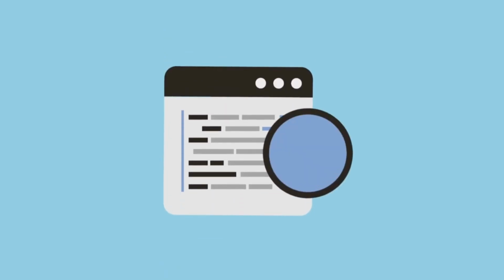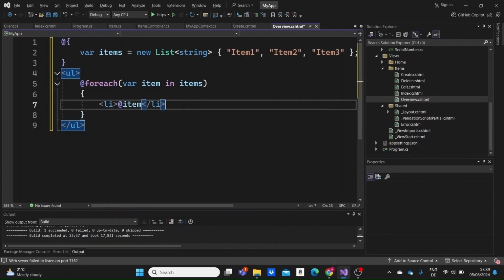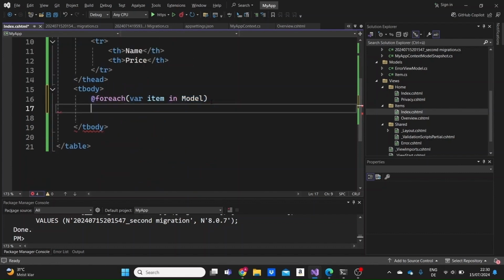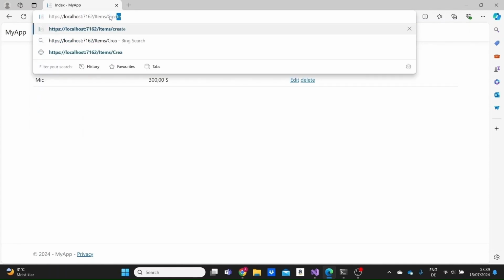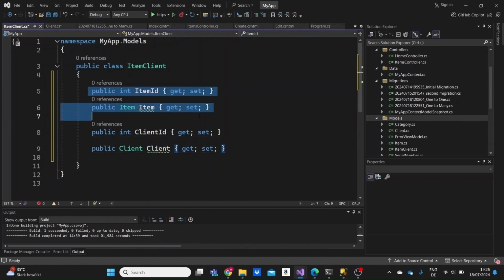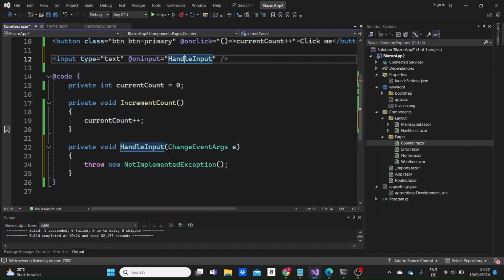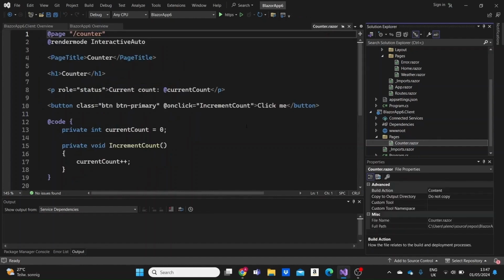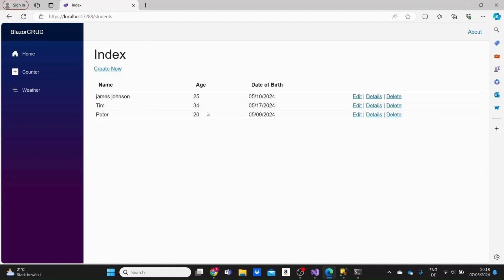ASP.NET Core MVC vs Blazor: Ultimate Course for Beginners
Learn the core concepts, differences & practical applications of ASP.NET Core MVC and Blazor in this beginner-friendly full course to build web applications in .NET!

⏱️ Timestamps:

00:00 Overview
00:44 ASP.NET Core MVC Overview
01:09 What is MVC?
02:51 .NET 9 Setup
06:54 File Structure
13:31 MVC in Action
22:03 IActionResult
24:37 Action Parameters
29:17 Razor Syntax
31:54 Entity Framework Core Code-First
45:53 Entity Framework Core Database-First
49:33 CRUD Overview
51:41 Reading the data
01:04:27 Creating the data
01:14:56 Updating the data
01:22:31 Deleting the data
01:32:39 One to One Relationships
01:45:04 One to Many Relationships
01:58:52 Many to Many Relationships

02:12:28 Blazor Overview
02:12:52 What is Blazor
02:14:22 Blazor project structure
02:22:01 Blazor Components
02:27:51 Event handling
02:43:34 Data binding
02:50:26 Blazor Render Modes
03:06:59 CRUD Intro
03:07:42 Creating the project & the data model
03:09:53 Scaffolding the CRUD pages
03:12:02 Creating a database and connecting it to the project.
03:15:12 Testing the CRUD pages
03:16:57 Index Page
03:20:22 Create Page
03:23:44 Form validation in Blazor
03:28:39 Delete Page
03:30:44 Details Page
03:31:15 Edit Page